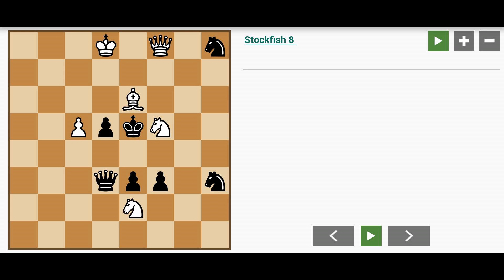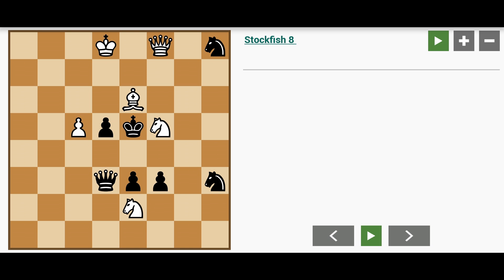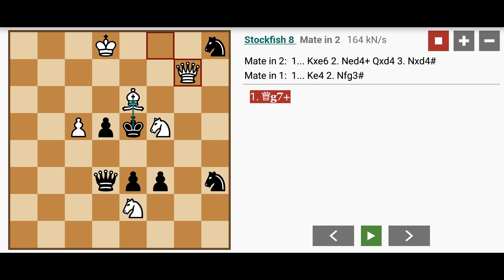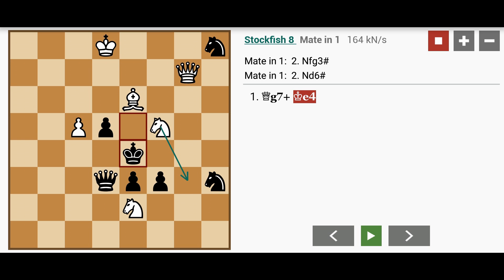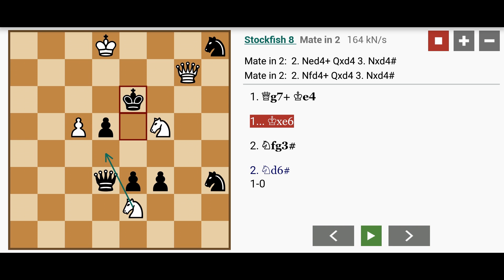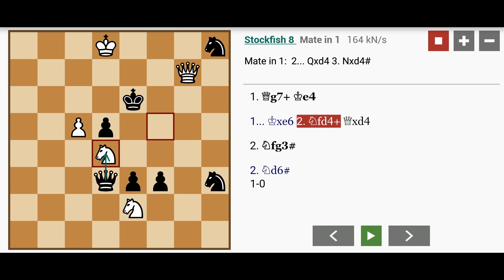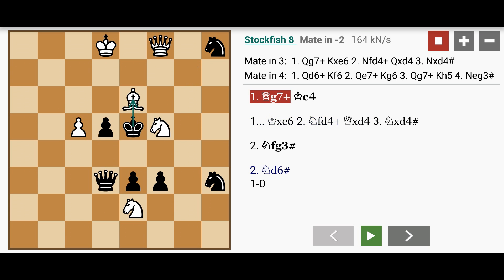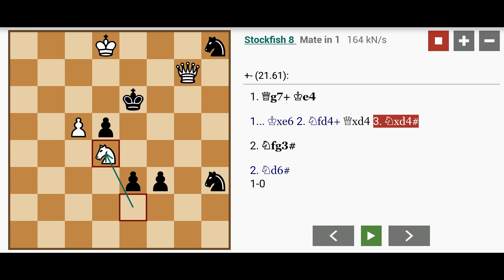Not the Best Moves (Care to Know Why?) (Mate in 3)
I explain some of the features of this computer-generated chess problem by Chesthetica and also why I find it interesting and of some aesthetic merit. This is a KQBNNP vs kqnnppp position. Beginners and intermediate players, especially, may enjoy and even learn from it.